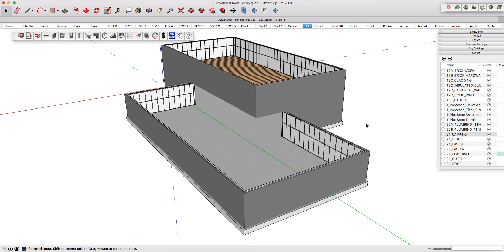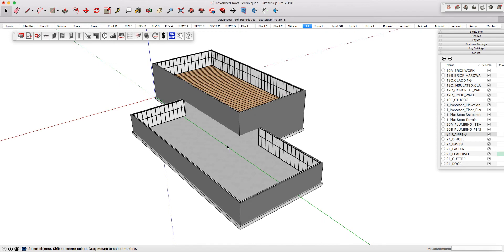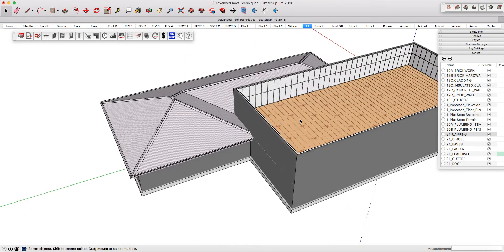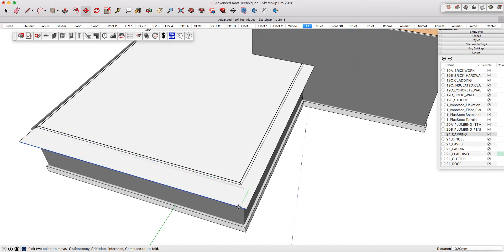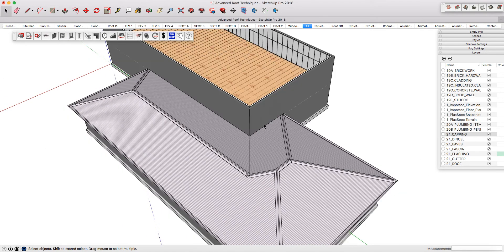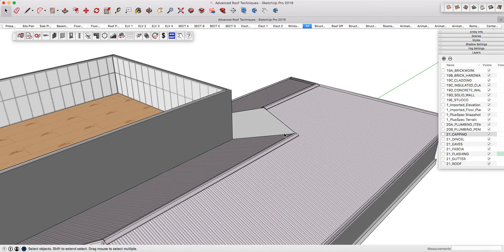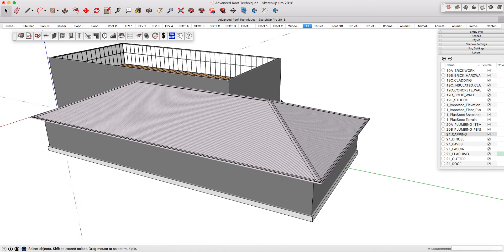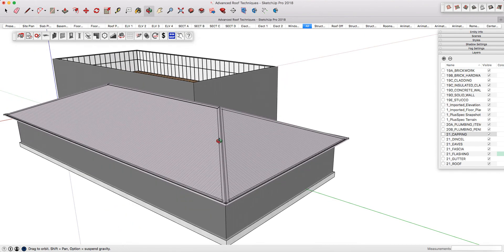PlusSpec for SketchUp - How to create Roofs with Cut-outs & manually control Eaves or Overhangs